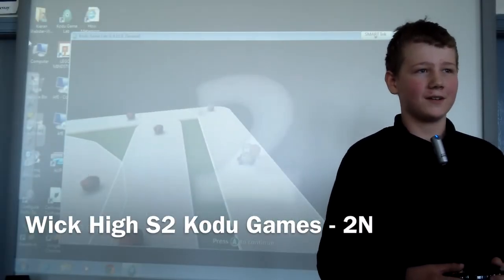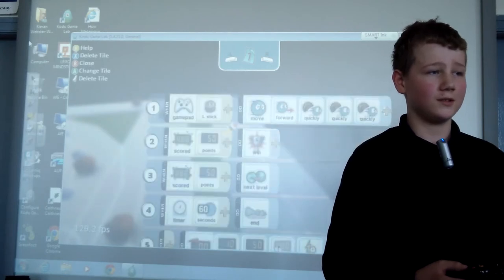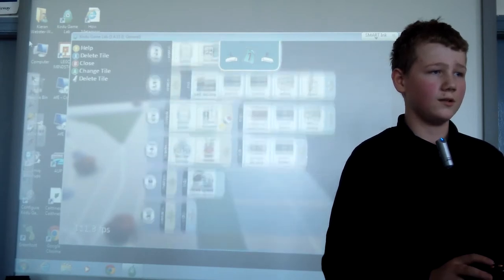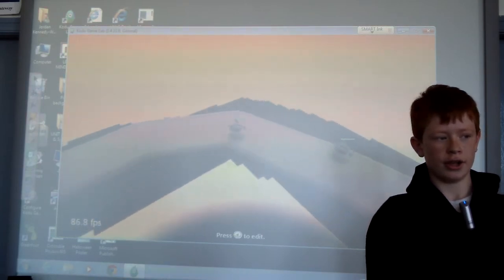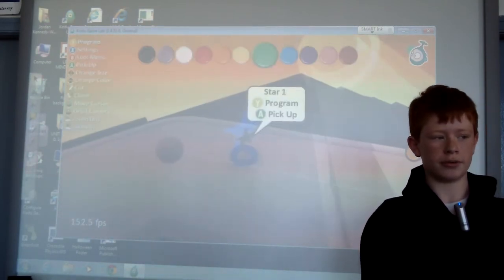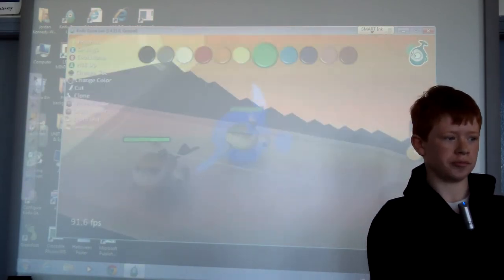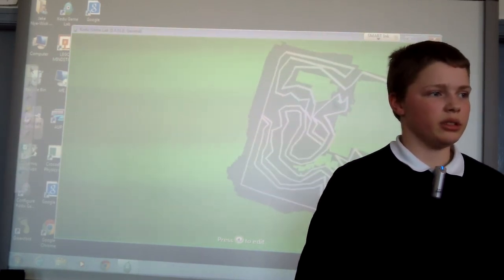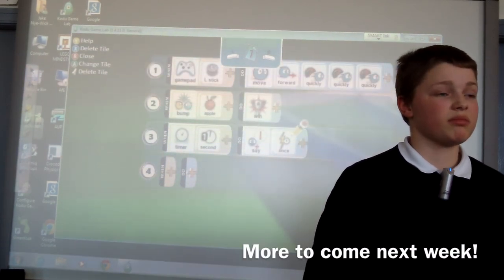Wick High S2 Kodu Games - Hour of Code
S2 pupils have been working on Kodu in their Computing Science class, learning basic principles of games design and programming.